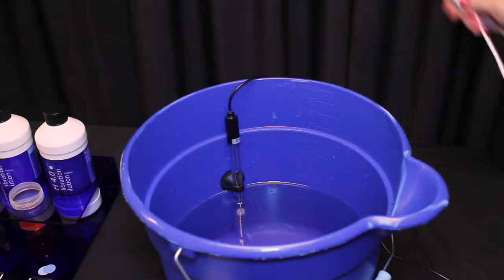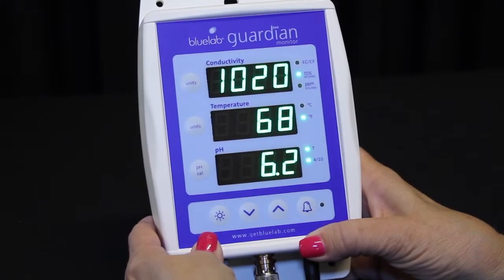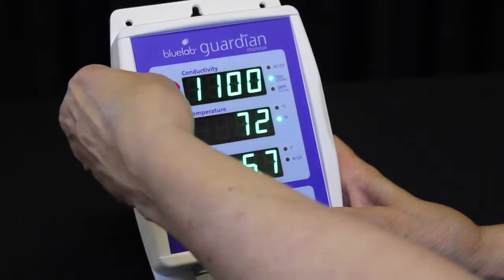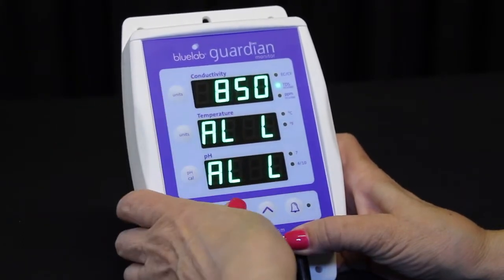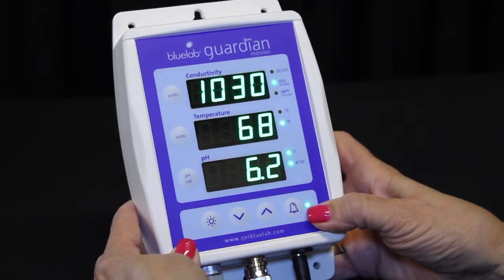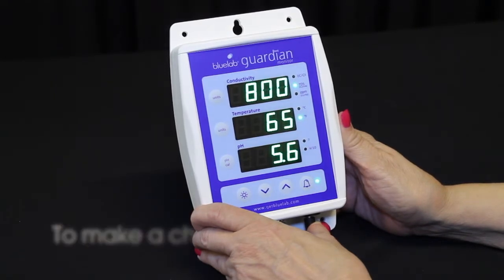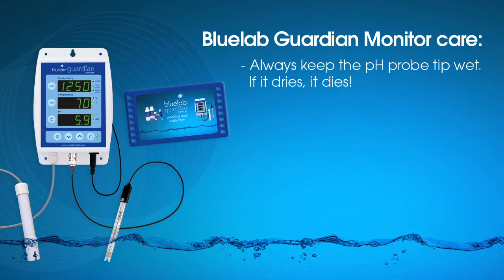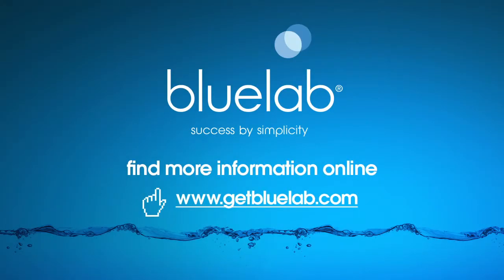Bluelab Guardian Monitor - Alarm Setting - Official Video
This video covers how to set the alarms for the Bluelab Guardian Monitor. Choose from two functions - 'quick set' or 'detailed set'. Set the desired low and high values for the alarm for conductivity, temperature and pH parameters.